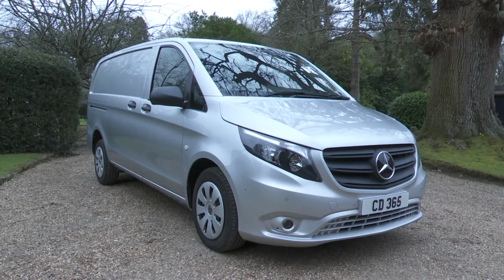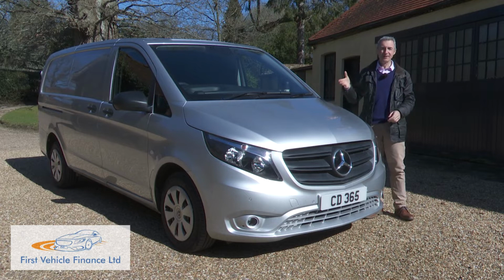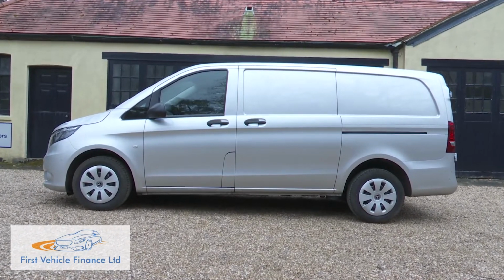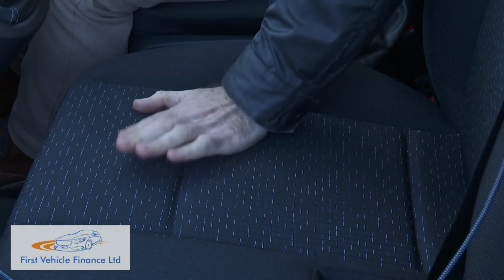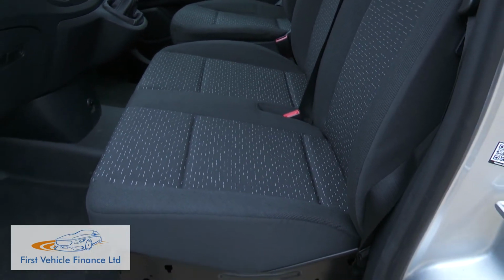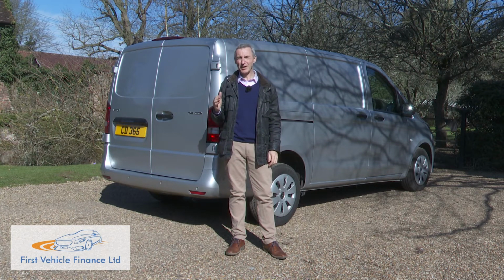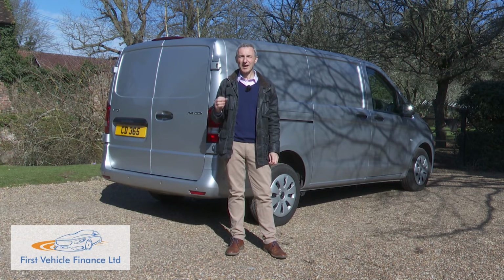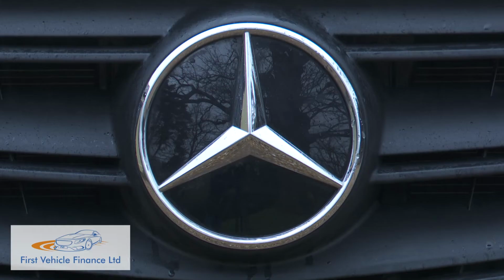Mercedes Vito - In a class of its own?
Driving Experience
So, what kind of business do you have? If its deliveries are primarily long distance ones, then Mercedes wants to sell you the long-legged version of this Vito, which in this revised form features a newly installed 'OM 654'-series 2.0-litre twin turbo diesel engine mated exclusively to rear wheel drive and 9-speed automatic transmission; there are three rear-drive options - the 134PS 114CDI, the 163PS 116CDI and the 190PS 119CDI. If though, as is possibly more likely, your company primarily makes urban-bound deliveries over short distances, there are two quite different Vito alternatives to consider. One is all-electric, the 116PS eVito variant, which has a 41kWh battery mated to a 116PS electric motor and can offer a 92 mile combined driving range when fully charged, a replenishment process that occupies up to 6 hours. Your other Vito option, the least expensive one, uses the 1.7-litre diesel unit we tried, which can only be paired with front wheel drive and a manual gearbox. There are two options with this smaller powerplant, a base 110CDI variant with 102PS; and the 114CDI front-driven variant we sampled, which offers 136PS. As for WLTP-rated efficiency figures, well they're not particularly notable, but one attribute that will be on your test drive is this Vito's superb refinement and seat support: quite simply, it's the most comfortable van we've ever driven.

Visual changes to the improved version of this third generation 'W447'-series design are subtle, mainly centring around a restyled radiator grille. Rear twin doors are standard for the van models, which can be opened back to the 180?? position or locked in place at an angle of 90??. A tailgate is standard on the crew van and Tourer models, as well as being a no-cost option for panel van models. Easy access is also achieved to the loadspace via side sliding doors, fitted to both sides of the vehicle as standard, with a wide entry. In addition, a full-height bulkhead is fitted to panel vans as standard. The Vito's wide door opening and well placed step mean that getting in to the cabin is a simple enough manoeuvre and once seated aloft, you'll find a cab with three-abreast seating that's closer than ever to Mercedes-Benz passenger car standards thanks to the introduction of higher quality fabrics. It helps that the smart steering wheel isn't set at such a bus-like angle as you'll find in some competitors, with further car-like cues found in the way that most of the controls are located on a neatly presented centre console with the gearstick protruding from the dash below. A key fresh cabin highlight is the digital inside rearview mirror. This can transmit an image from an HDR camera fitted to the rear window and project it on to the mirror's display. Which means you'll always have a fully functioning rear view mirror at all times, even if you've got a window-less full-height bulkhead fitted; or if the boot or load compartment are full to the roof.

With three lengths, three weight variants, and two turbodiesel engines in five power ratings, this Vito offers a broad range, with prices starting from around £22,000 (excluding VAT) for a typical entry-level 110 CDI panel van L2 variant. There are three standard trim levels - PROGRESSIVE, PREMIUM and (for the Crew Van variant) SPORT. In addition to the panel van range, that Vito Crew Van variant combines the advantages of a panel van with those of a crewbus. For even more focus on passenger carrying, a further Tourer model is available in two versions - Vito Tourer PRO and Vito Tourer SELECT, which come with eight seats (including driver) as standard and the potential to optionally specify nine seats in total. Standard features inside include cruise control with a Speedtronic variable Speed Limiter, a multifunction steering wheel with trip computer, plus an infotainment system including a Bluetooth hands-free system, plus audio streaming, USB and aux-in ports, an iPod interface and an SD memory card slot. Standard safety equipment includes Adaptive ESP, Adaptive Brake Lights, Attention Assist, Crosswind Assist, driver and co-driver airbags, Hill-Start Assist, reflection-style headlights with daytime running lights, Rescue Assist QR codes, plus a Tyre Pressure Monitoring System. Thorax and window airbags are standard for the Vito Tourer PRO and SELECT, and optional on the panel and crew van.